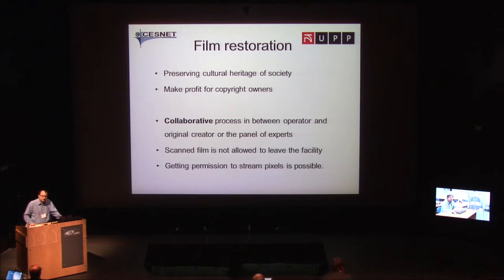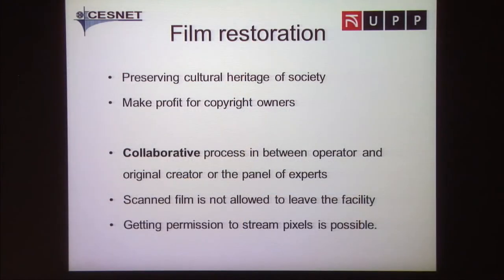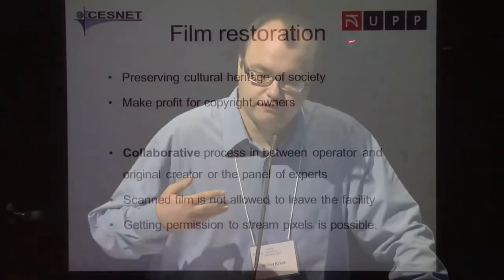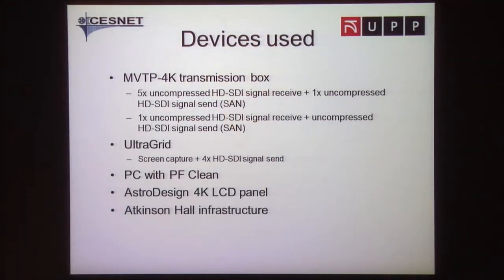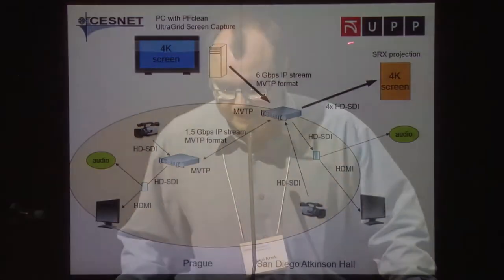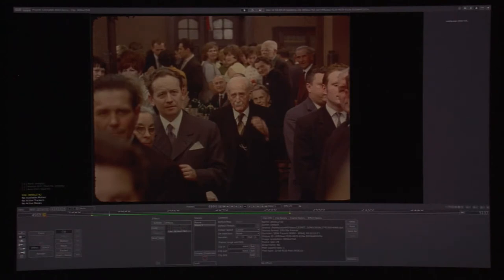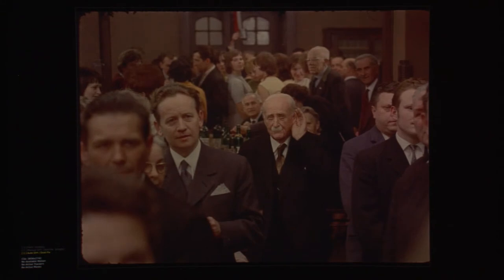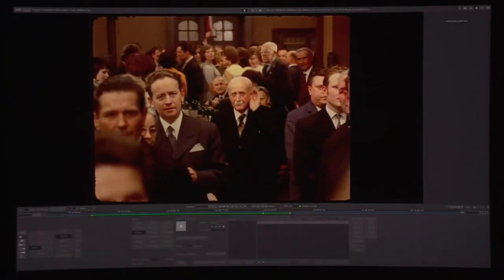Networked Remote Collaboration for Digital Film Restoration: Michal Krsek, CESNET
The 2012 CineGrid International Workshop will bring together experts from digital cinema, scientific visualization, networking, post production and education to share information about new workflows in creating, editing, distributing, restoring and archiving high resolution digital images and audio.

The CineGrid Workshop aims to produce new collaborations that foster growth across international boundaries.